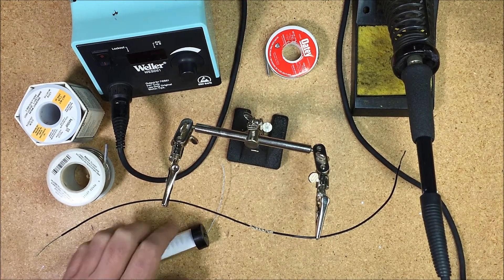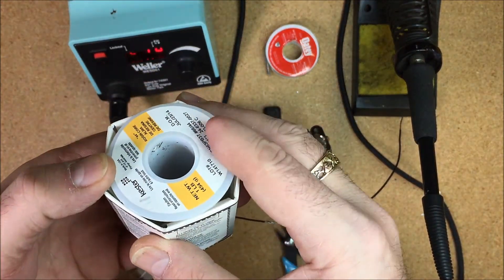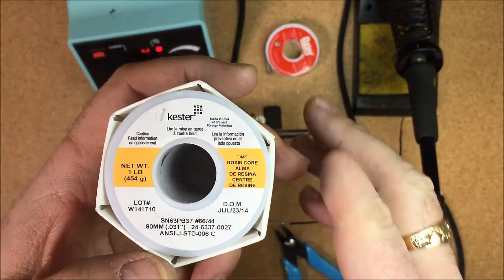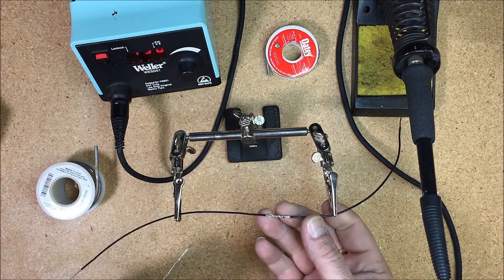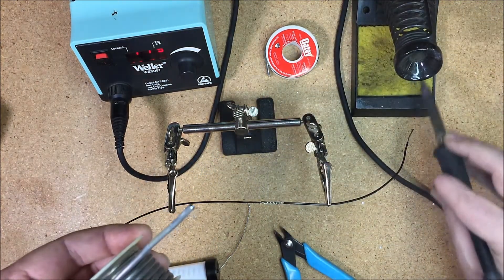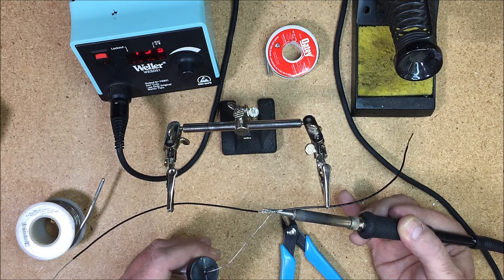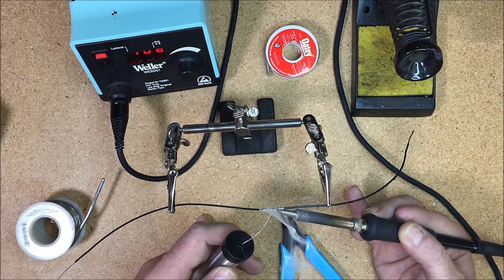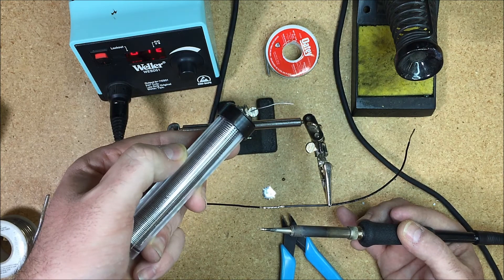022: SOLDER in a TUBE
Solder available for sale at SteinAir.com